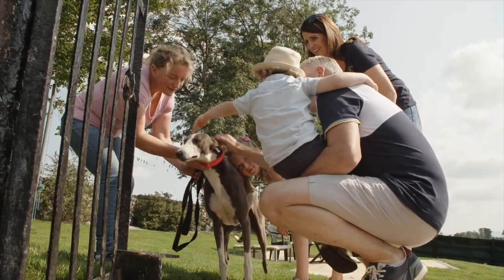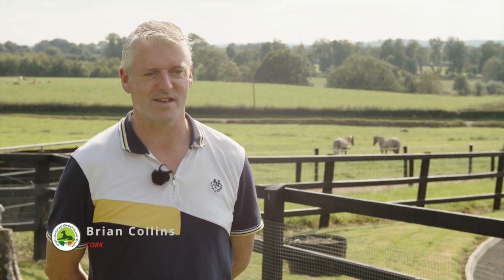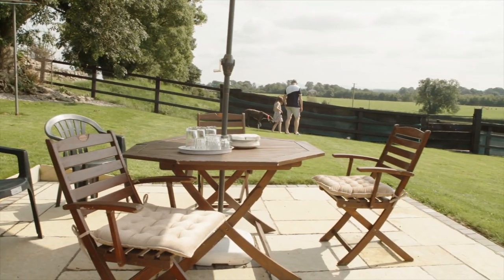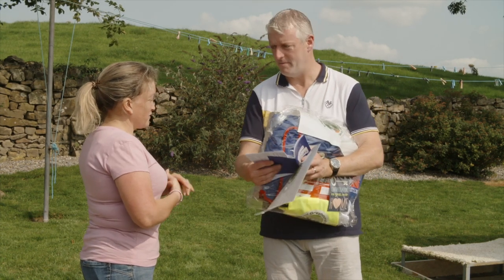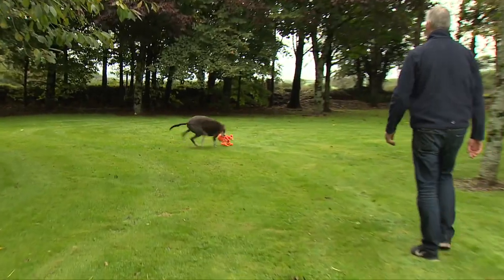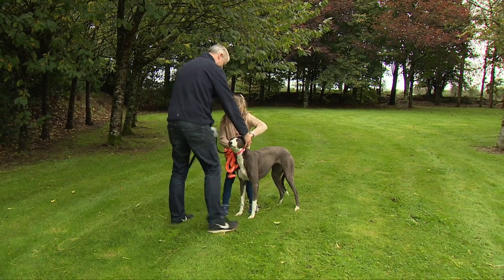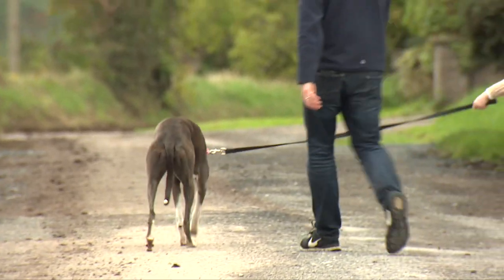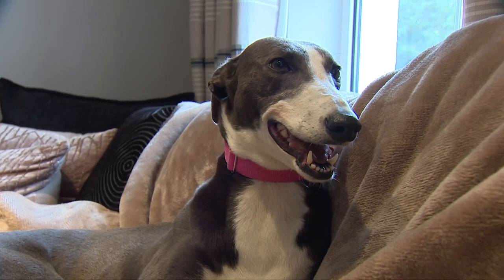Irish Retired Greyhound Trust - Bluebell and her new family.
When Brian and his family adopted Bluebell, the ex-racing Irish Greyhound through The Irish Retired Greyhound Trust, it was only a matter of hours before she became part of the family. Follow their adoption journey.